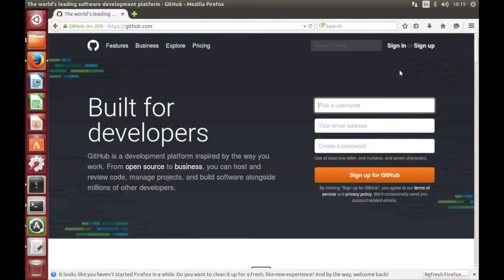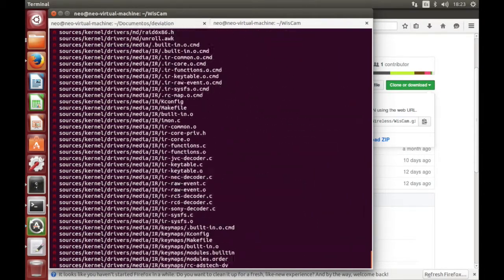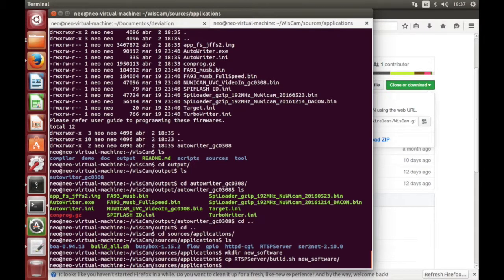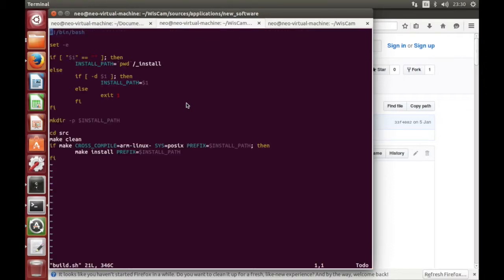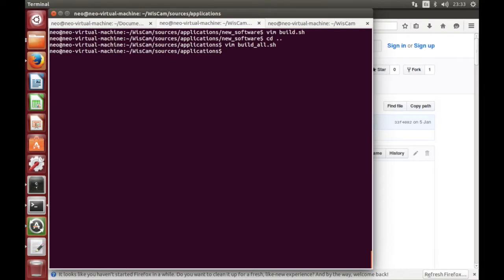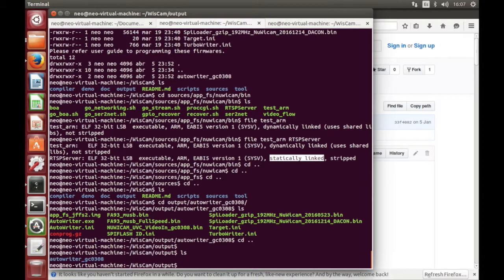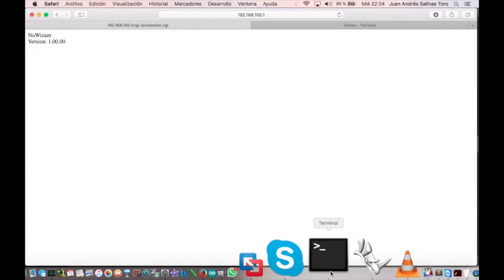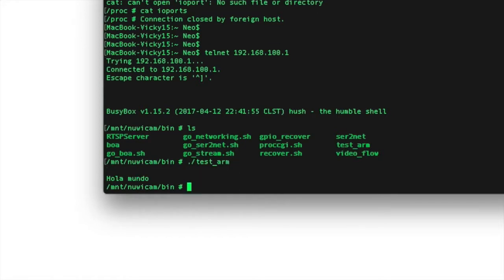WisCam Tutorial: how to bulid your own firmware for wifi video camera's firmware based on linux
Whis this video you can start to build your own firmware wit custom software